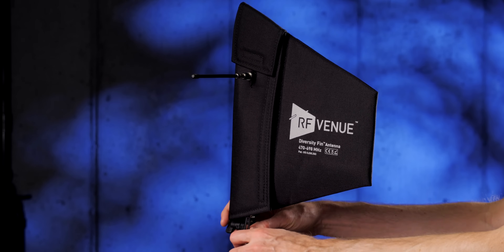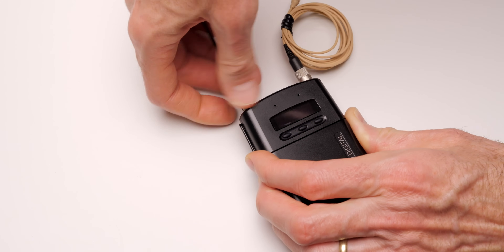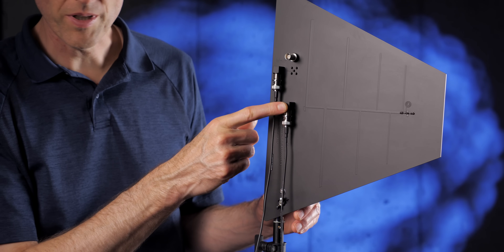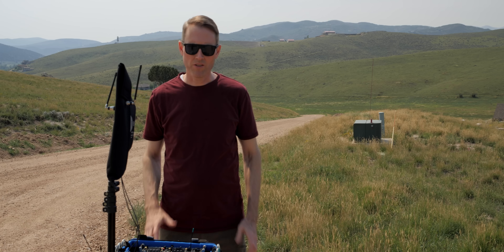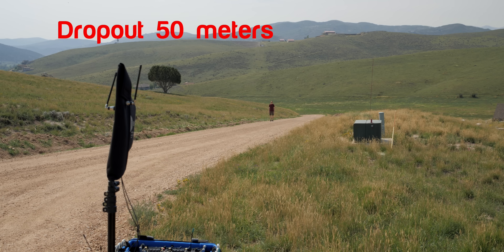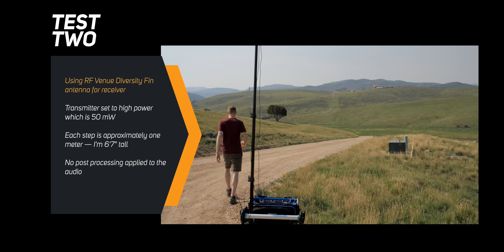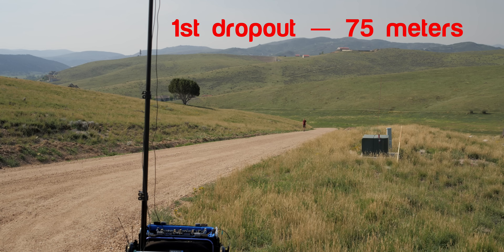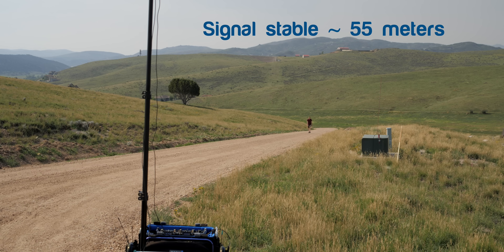Why Do Pros Use Gear Like the RF Venue Diversity Fin Antenna?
Why do professional sound mixers use antennae like the RF Venue Diversity Fin Antenna? In this episode, we talk about wireless microphone antenna basics and demonstrate how the Diversity Fin extended the range of the Audio Ltd. A10 wireless system by about 25 meters when recording outdoors in a wide open space.

I purchased all of this equipment myself and no companies or anyone else has paid me to make this video.

- RF Venue Diversity Fin Antenna - B&H
- Audio Ltd A10 wireless microphone system - B&H
- Shure Twinplex TL48 lavalier microphone - B&H, Sweetwater
- Sennheiser MKH8050 microphone - B&H, Amazon
- Sound Devices 888 audio field recorder/mixer - B&H, Sweetwater
- Panasonic 12-35mm f/2.8 lens - B&H, Amazon
- Canon C200 camera - B&H
- Canon EF 24-105 f/4L lens - B&H, Amazon

Index:
00:00 Start
00:16 Summary
00:26 Introduction
00:37 Tip on antenna position
01:00 What is True Diversity?
01:49 Three types of antennae
02:26 Pros often use 2 shark fins
02:32 What is the Diversity Fin?
03:02 How does it work vs. whip antennae?
04:06 Price
04:18 Outdoor test whip antenna
06:30 Outdoor test Diversity Fin antenna
10:37 Please buy my courses